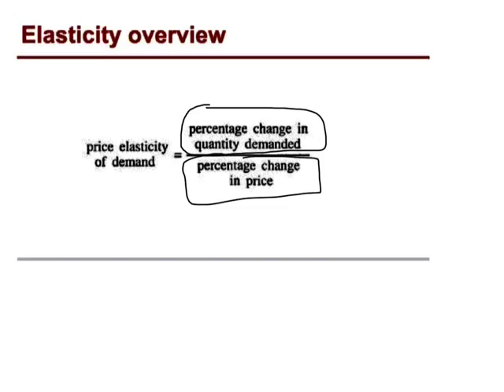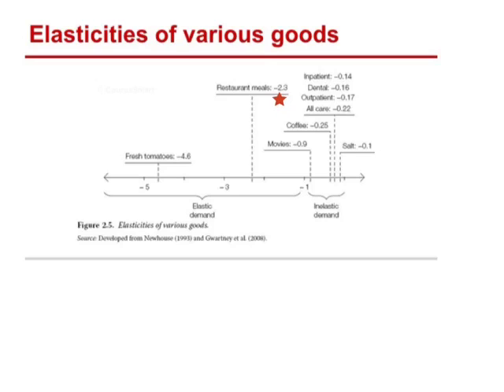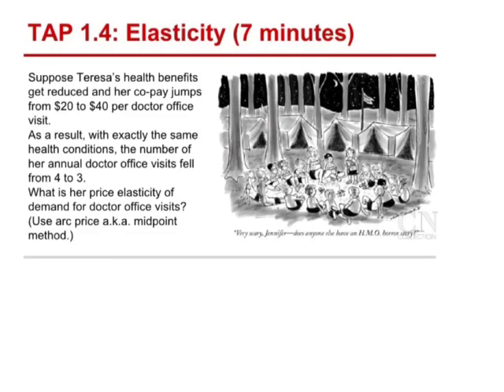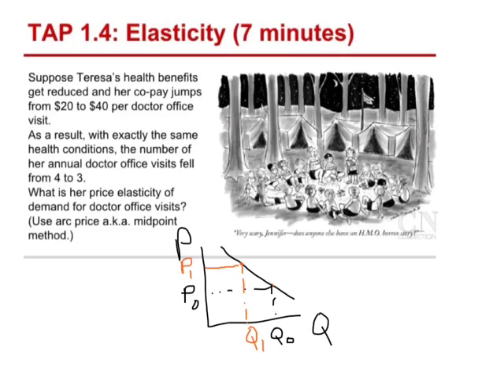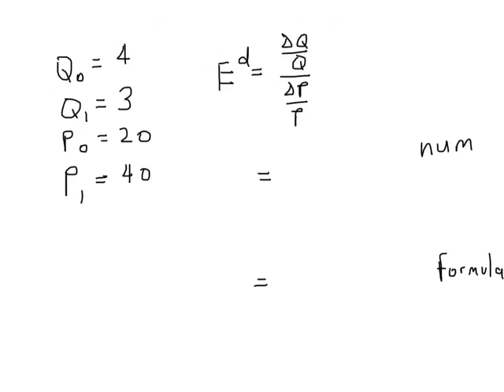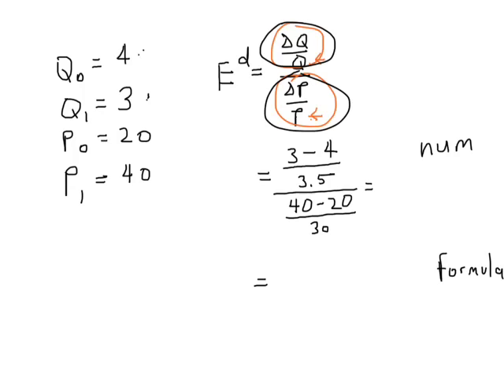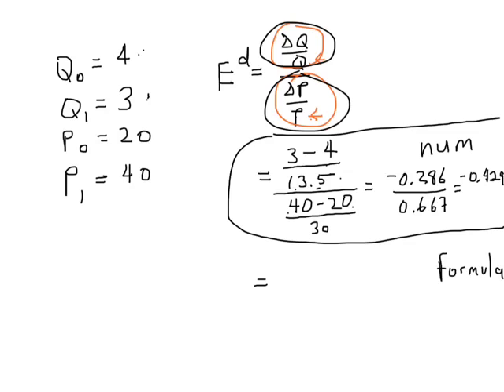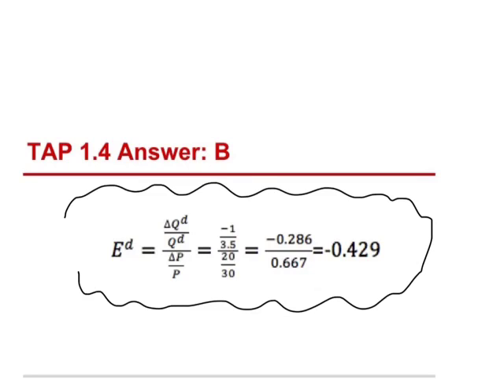Elasticity example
Price elasticity of demand for healthcare example